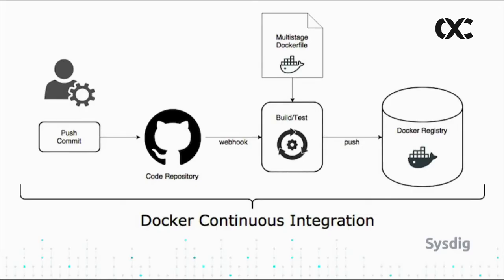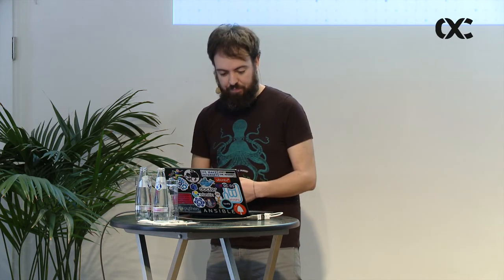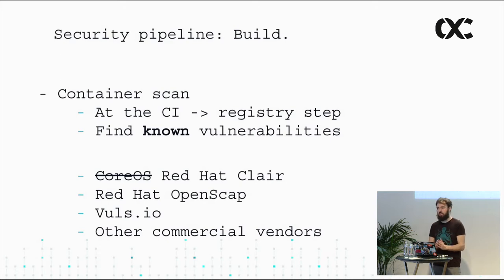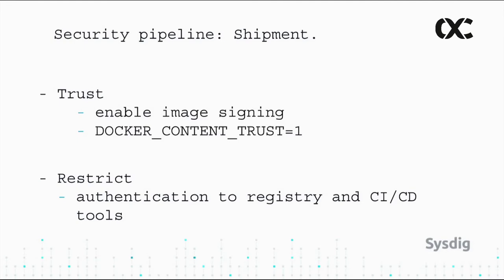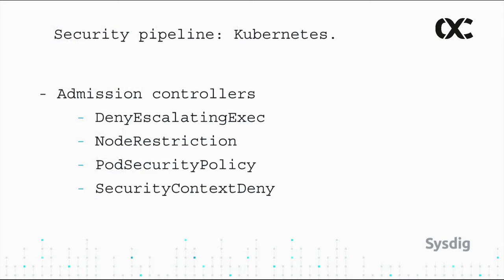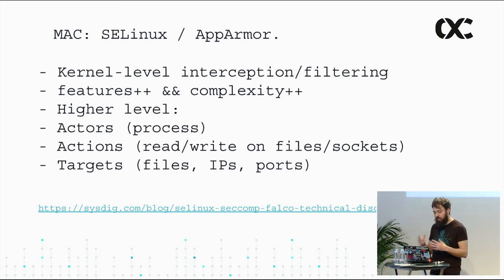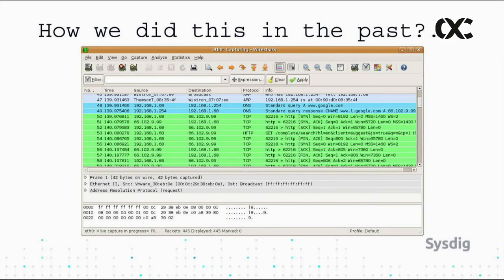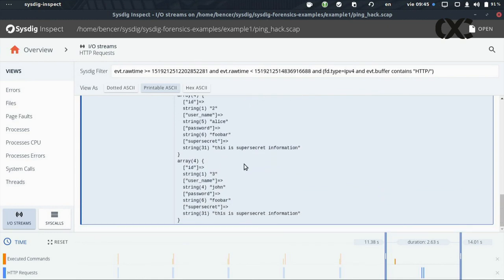microXchg 2018 - CI/CD/CS: implementing continuous security across your delivery pipeline and ...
CI/CD/CS: implementing continuous security across your delivery pipeline and at run-time

Jorge Salamero Sanz

Continuous Delivery helps to keep your software and Docker images updated and deploy new versions in production easily.
Microservices are great reducing the attack vector and limiting the privileges or credentials access of each piece of your application.
Containers provide an opportunity to implement better security, small, inmutable, single process and purpose.

In this session, we will discover real use case examples on how to make your CI/CD pipeline interact with Docker security tools. But security doesn’t stop where your deployment pipeline ends. How we can prepare for 0-days and policy violations that happen at run-time? Can we make it part of the CI/CD process?